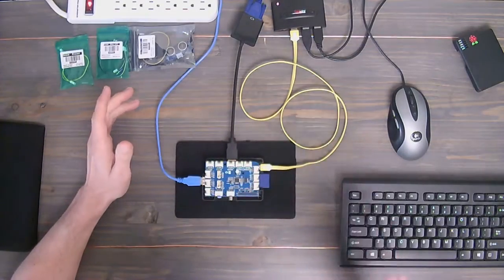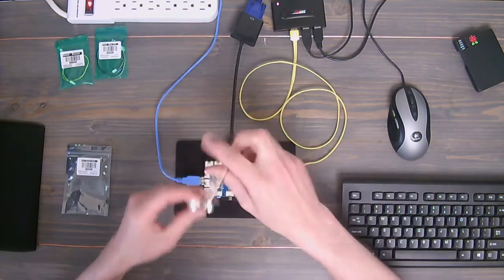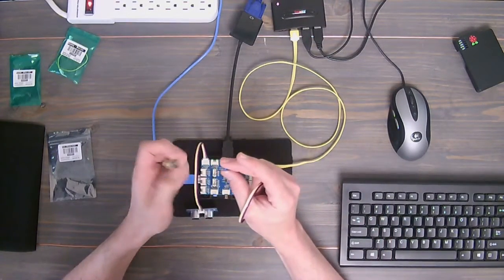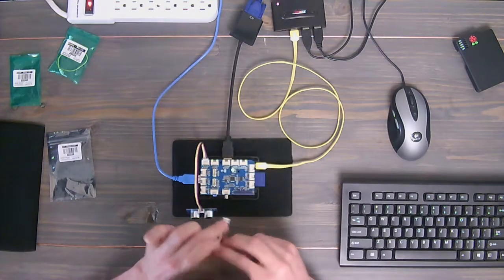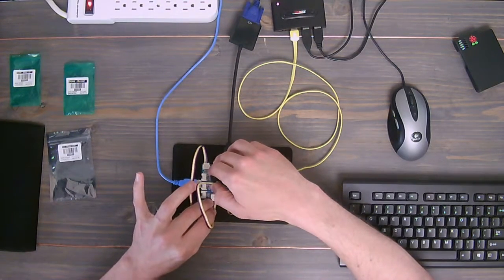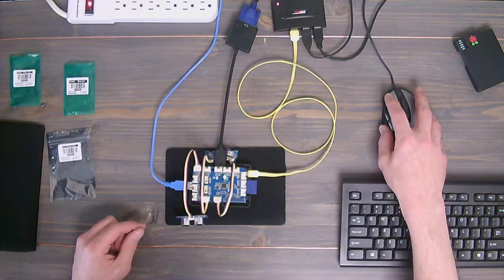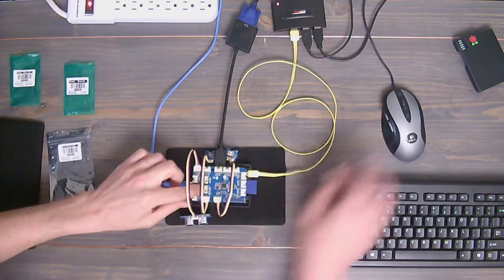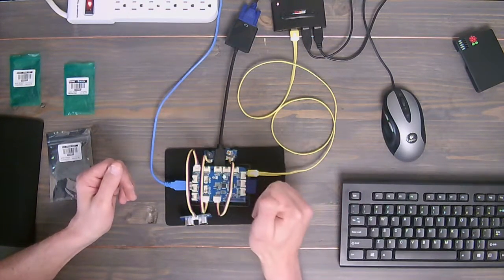Smart Umbrella Stand - Connecting the Sensors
This video shows how to Connecting the Sensors of a Smart Umbrella Stand using a Raspberry Pi Model B Revision 2.0 (512MB) with the GrovePi+ v3.0 expansion board.

-garrett